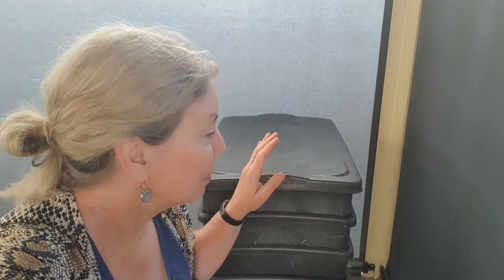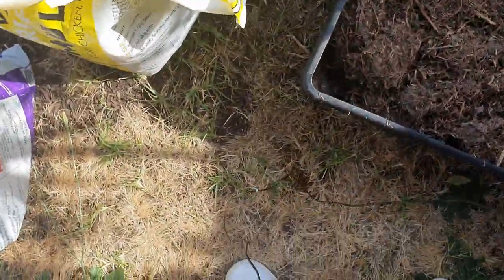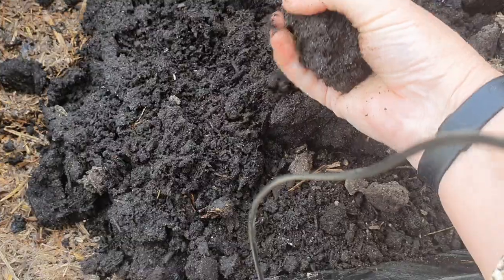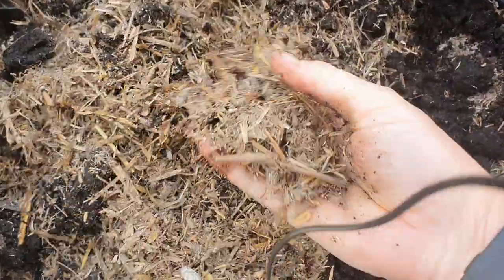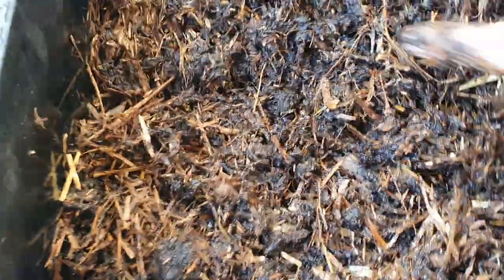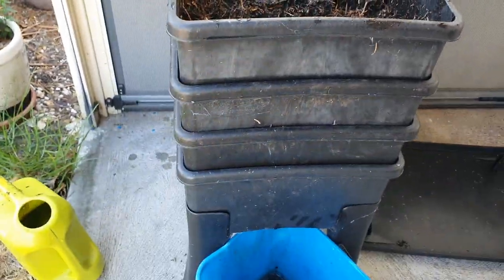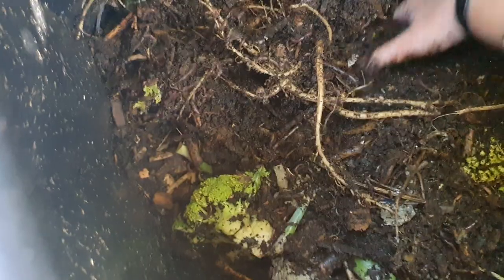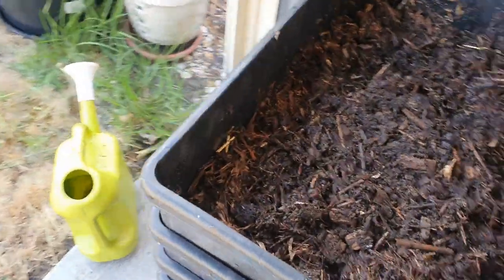Adding new bedding type to Worm Cafe.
It's always good if you have any spare worm bedding material in your shed
Having different mixtures can be a good way to see how well they breed up
in your bins. Mixtures can be simple and cheap.

🦘Cher